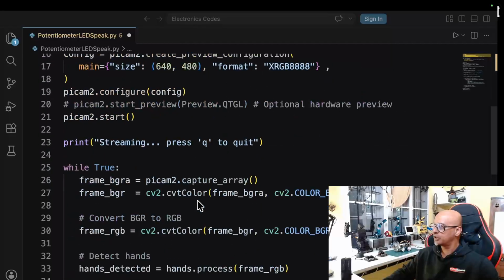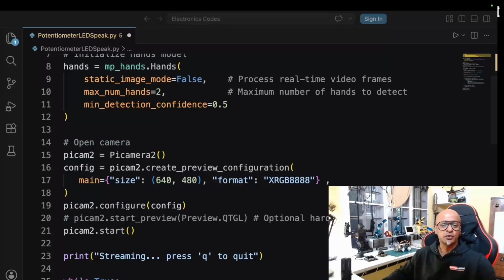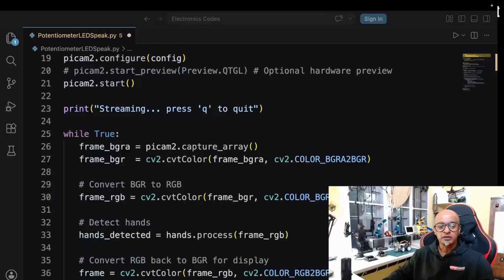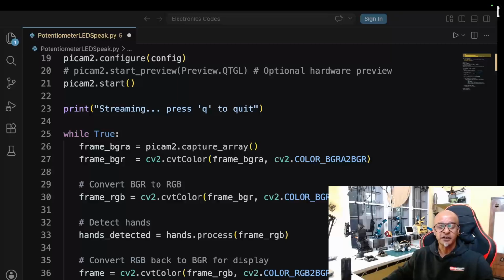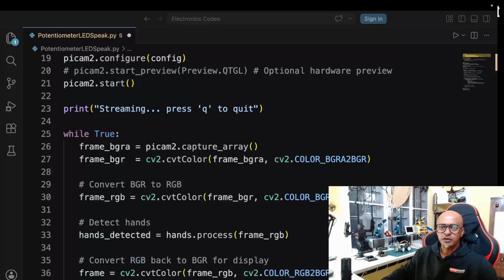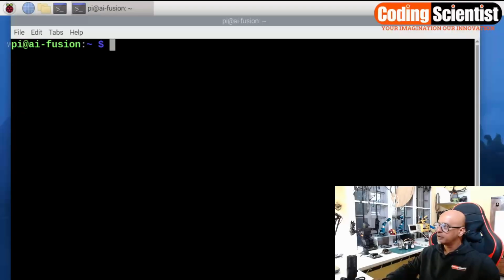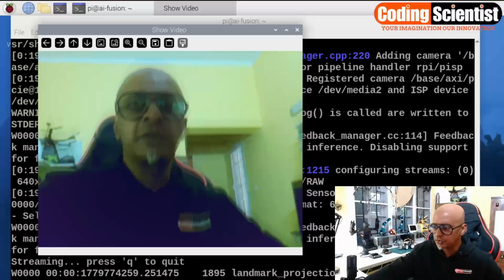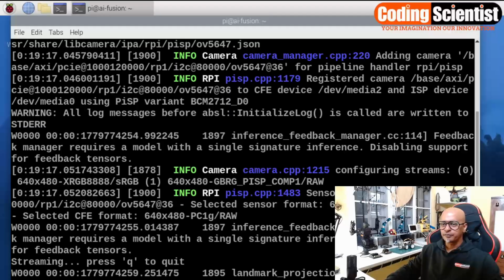26 Physical Edge AI Hand Detection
Here I will explain a powerful Raspberry Pi project that performs real-time hand detection and hand landmark tracking using a CSI camera and Python programming. This project introduces MediaPipe Hands — a lightweight and highly stable AI module capable of detecting and tracking hands in real time directly on edge devices like Raspberry Pi.